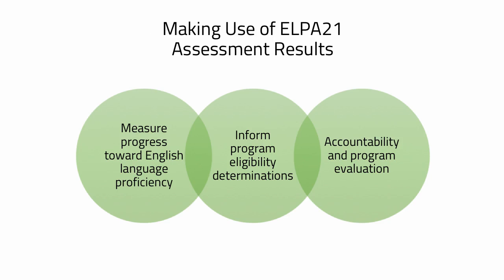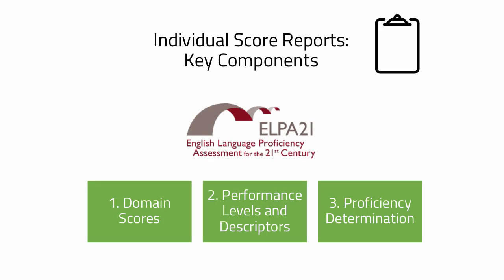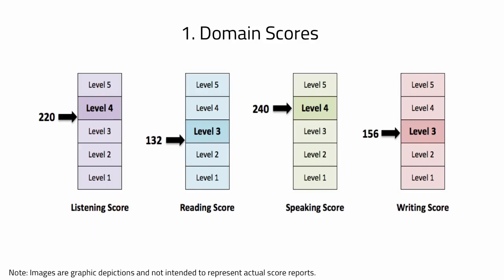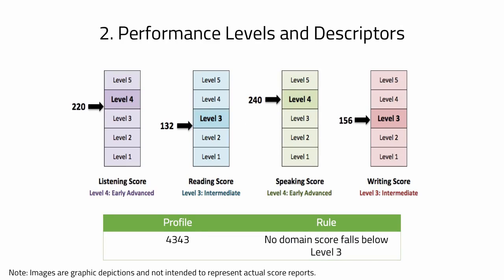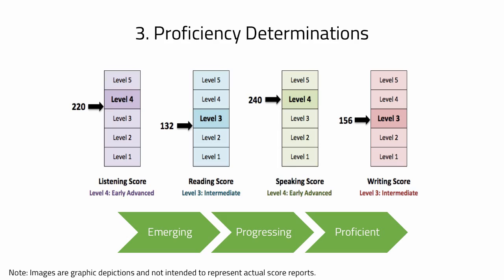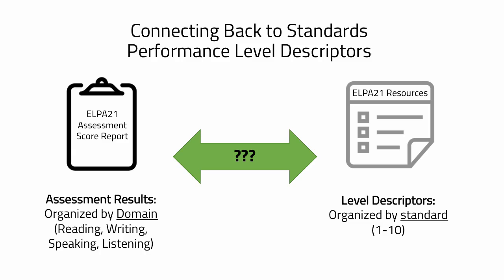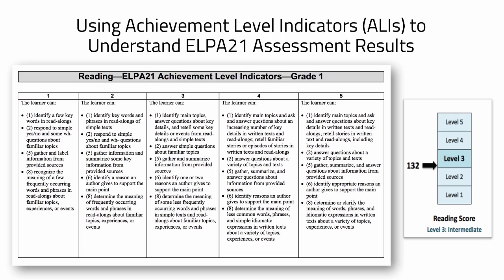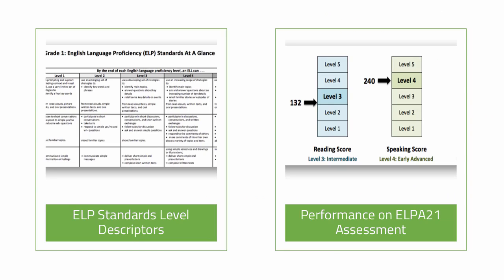03 Score Report updated